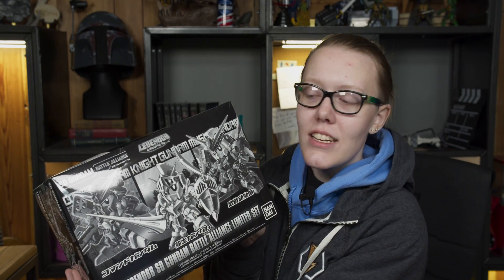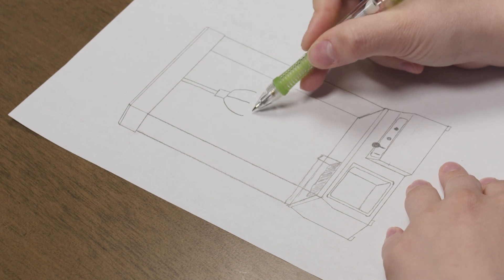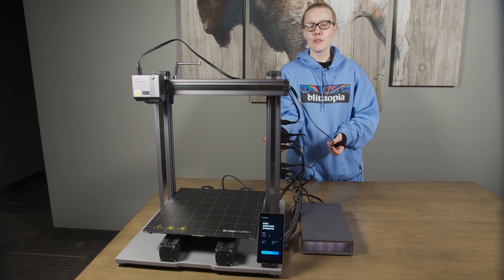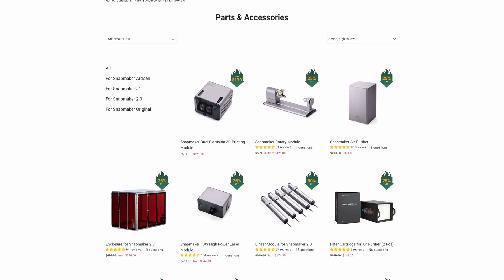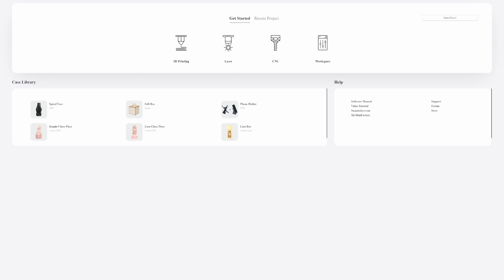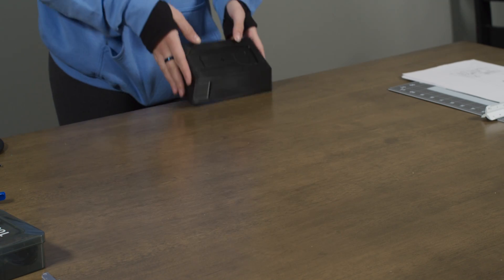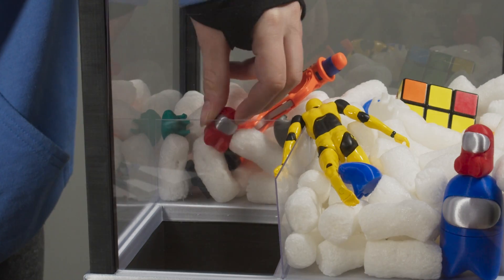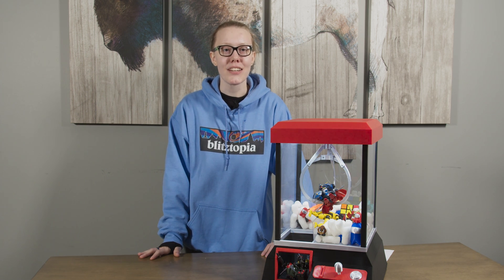I 3D Printed An Arcade Claw Machine (Gundam Diorama)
Check out the Snapmaker Christmas Sale now active until January 2nd, 2023

Today's awesome 3D design: Our own design!
My 3D Printer: Snapmaker 2.0 Modular 3-in-1 3D Printer (A350T)

Follow me to get behind the scenes shots, prints, and more!